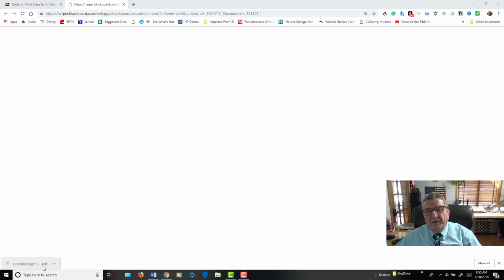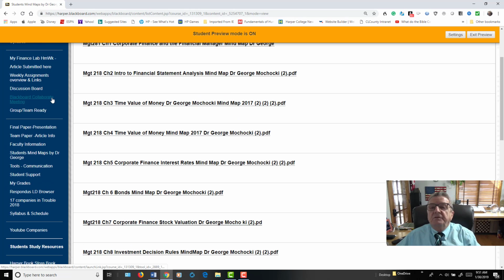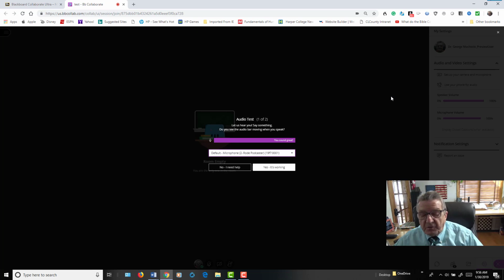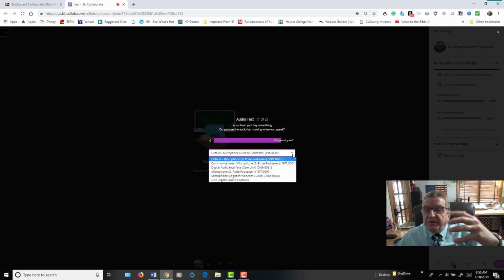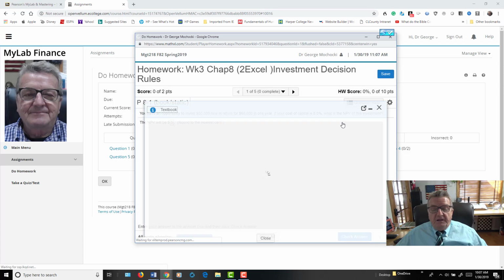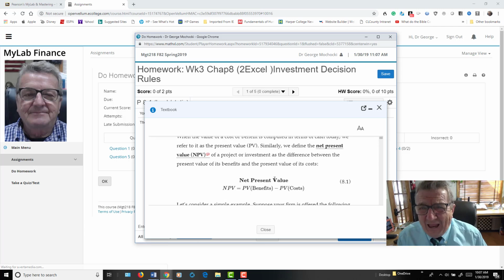Mgt218 F82 Make Class Info Jan29 Dr George Mochocki